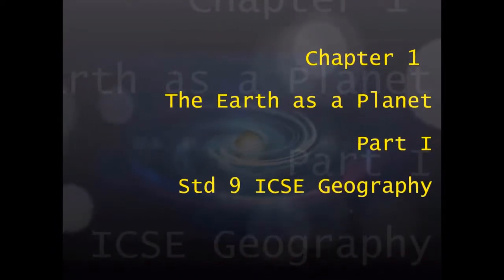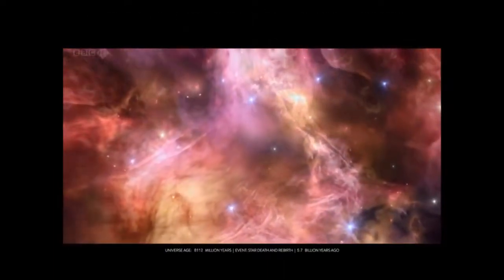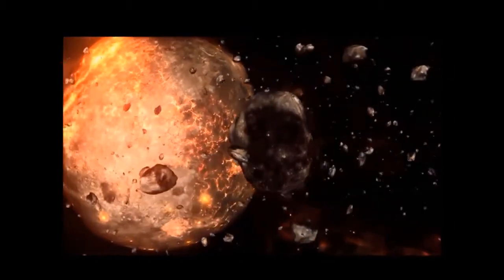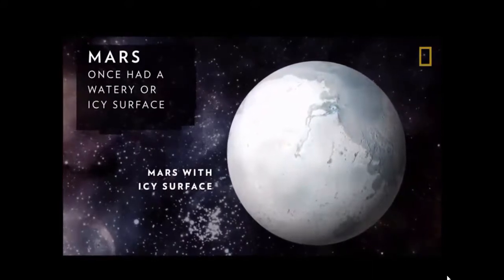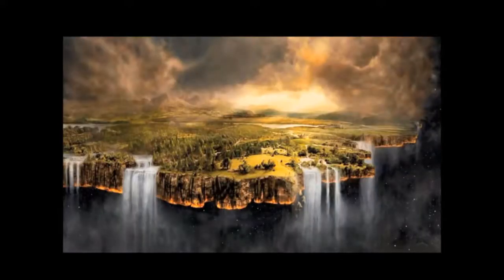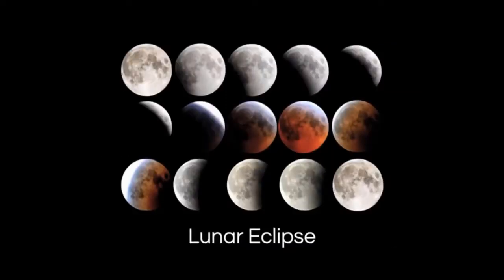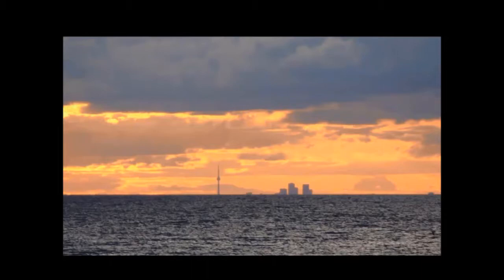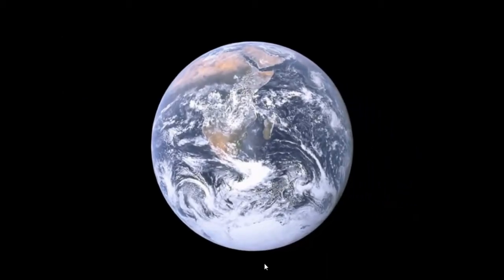Chapter 1 Earth as planet Std 9 Part 1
ICSE Grade 9 Geography, shape of the earth, evidences to proof earth is spherical in shape, earth has a home,